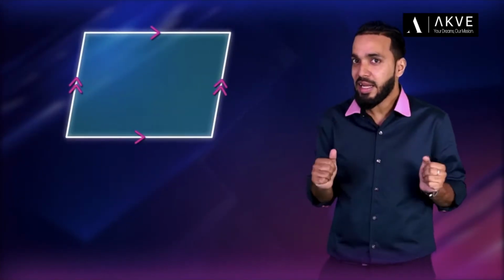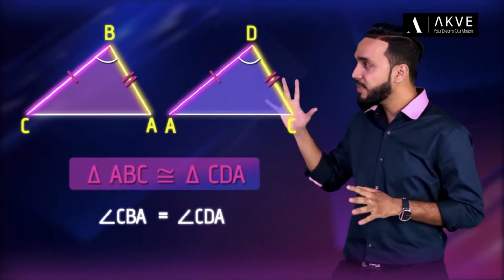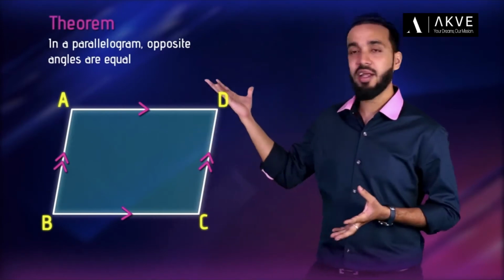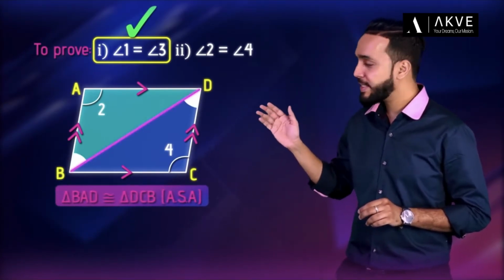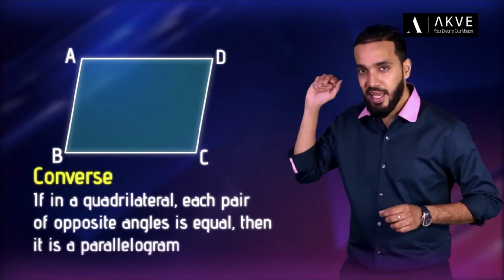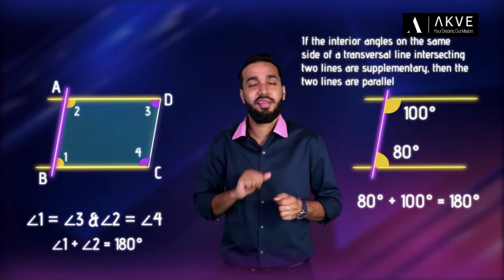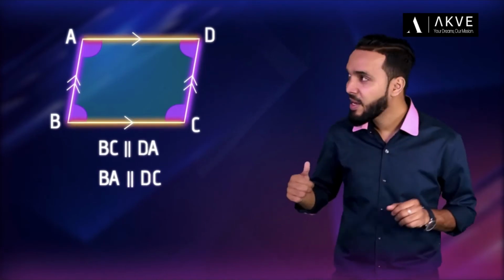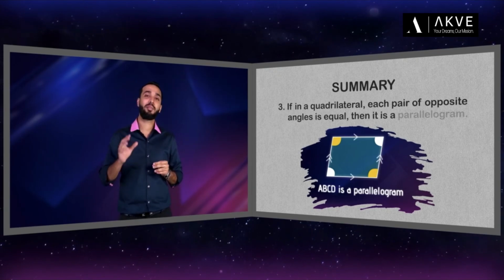Exploring Properties of Parallelograms Further | Chapter 8 Quadrilaterals (Part 4) | Class 9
Exploring Properties of Parallelograms Further